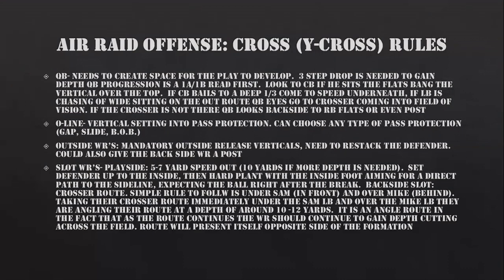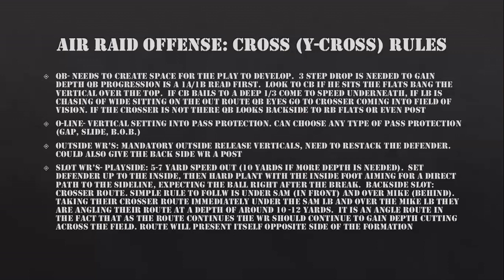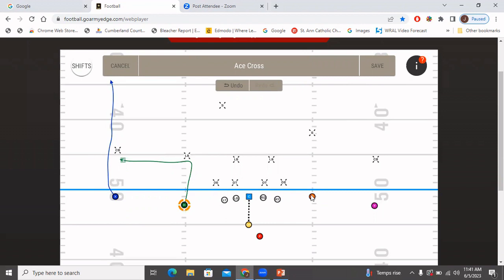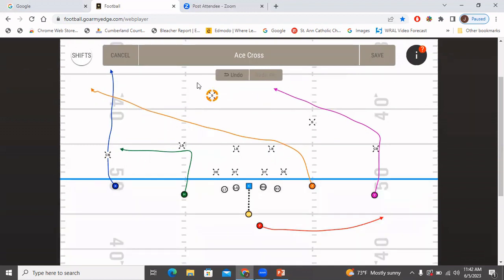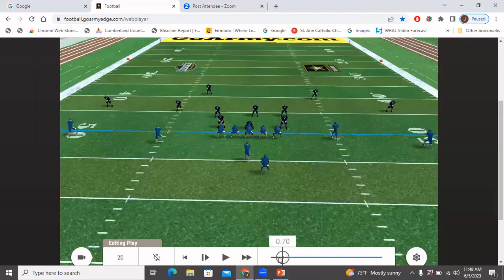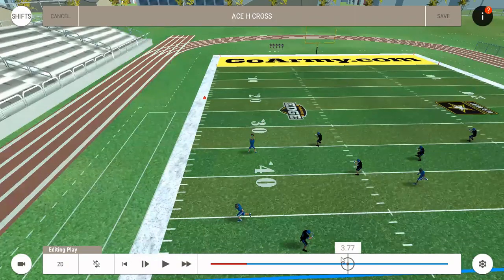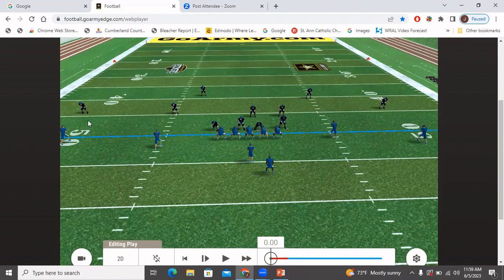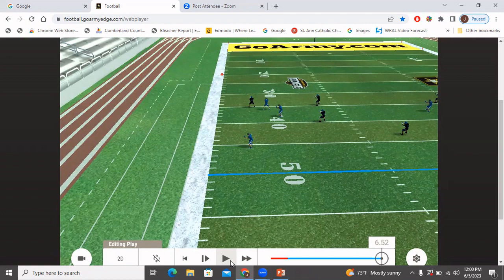Back To The Basics Episode #15- Cross (Y-Cross) Concept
In this video I discuss how I would teach the in's and out's of the Y-Cross passing concept.